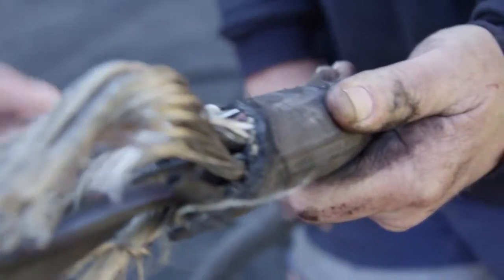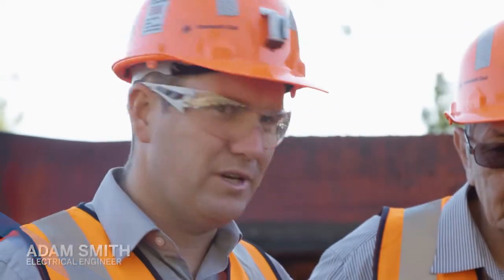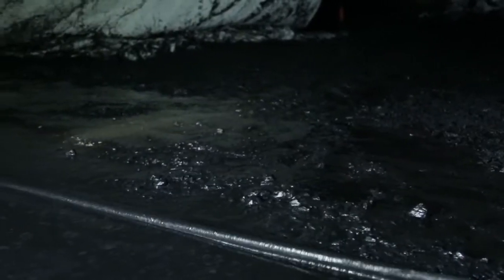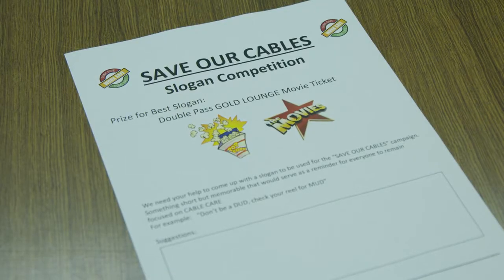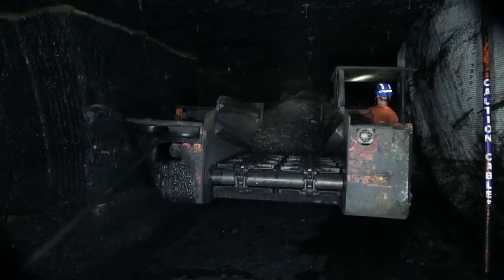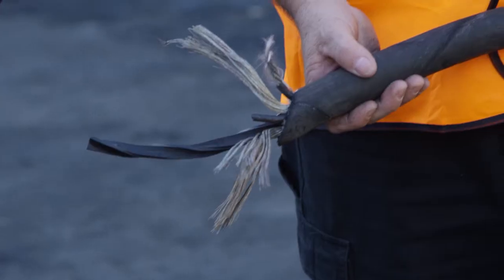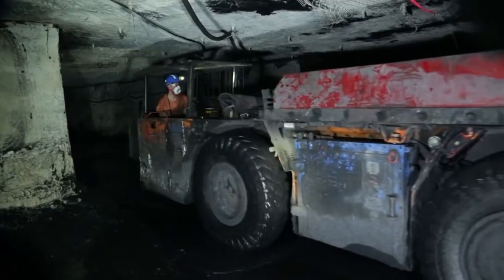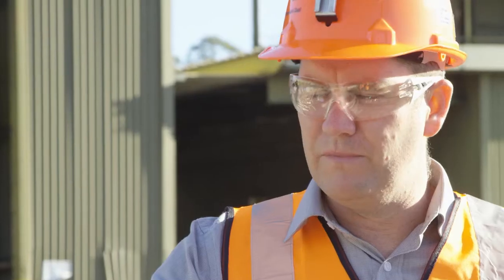Centennial Coal - Myuna Colliery: Save Our Cables Program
The Myuna Save Our Cables Program is a cable management system that designed to reduce cable damage and improve safety culture throughout the mine. Elements include:

- A slogan competition was held to engage with the workforce and encourage participation

- The mine’s cable management plan was reviewed and the key areas of focus were summarised onto a pictorial display

- The entire workforce went through a training and assessment program on the cable management program

- A post-shift cable damage investigation process was implemented

At the start of shift, the shift undermanager addresses the entire shift on any cable damage that occurred in the past 24 hours.

Following the implementation of the program, monthly cable damaged was reduced by 63% and injuries associated with cable handling have reduced significantly.